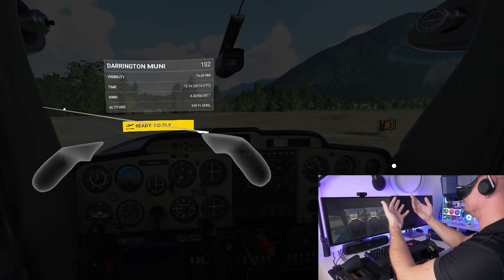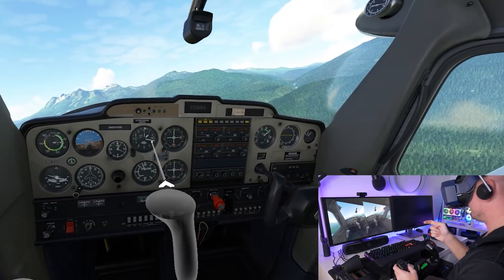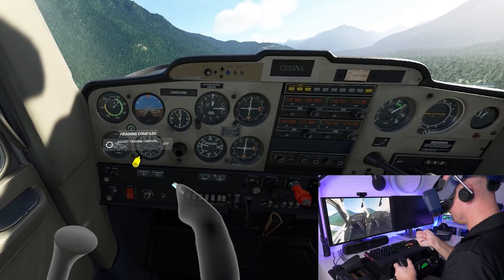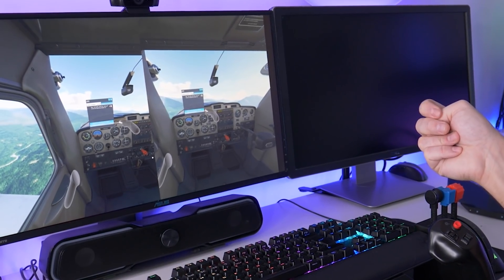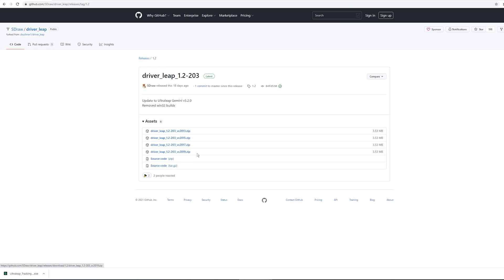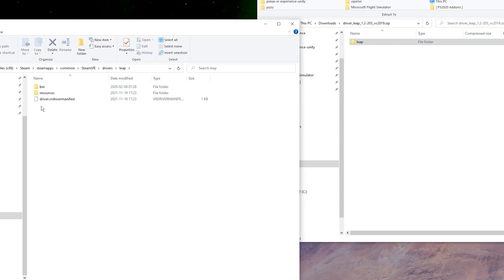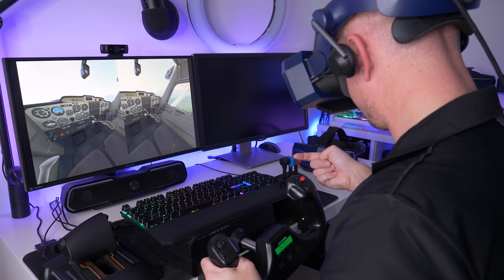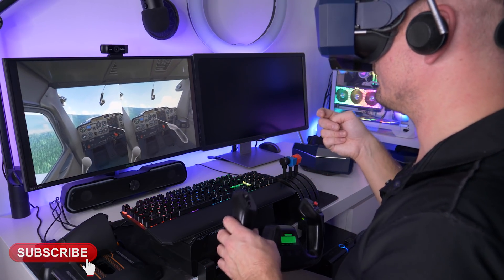Play FS2020 with Hand Tracking!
This is a guide on how to play FS2020, Microsoft Flight Simulator, with full hand tracking interaction in VR. Using a Leap Motion hand tracking unit, you can interact with the MSFS 2020 airplane cockpits in Virtual Reality with simply your hands!

All credits and big thanks to the creator of this mod!